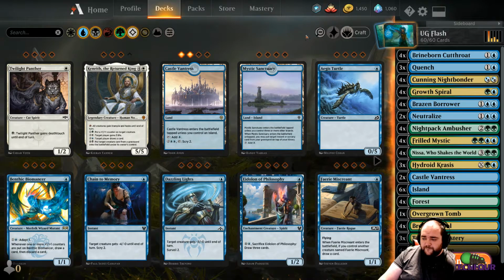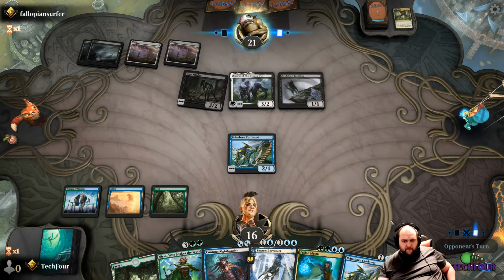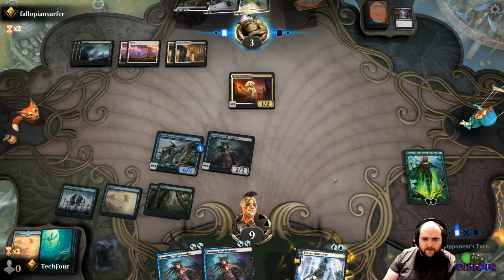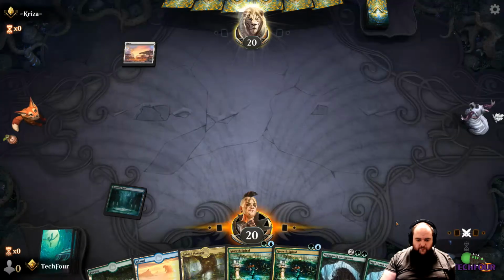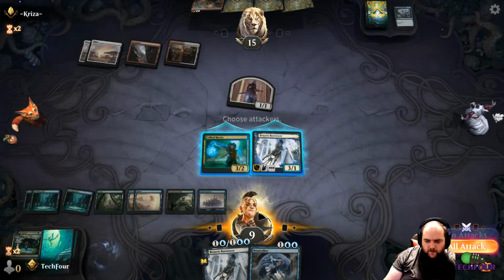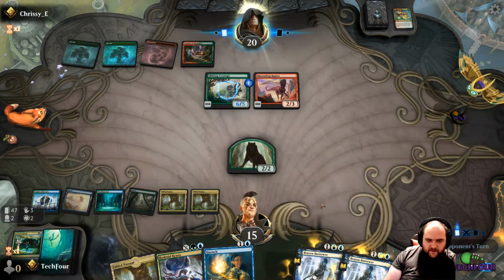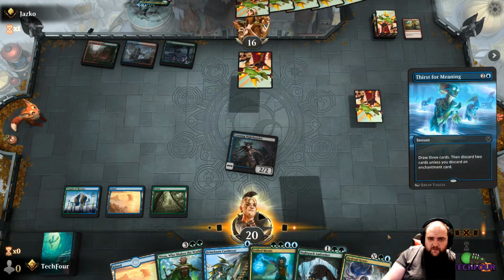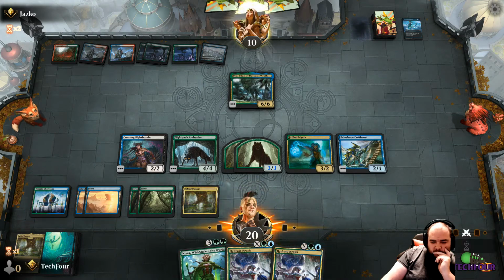Attacking The Meta - Episode 05: UG Flash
Music provided from my friend Ben and his band Tendonitis. Please check out their Album Stormreaper on Spotify